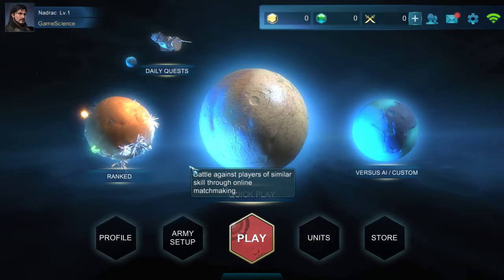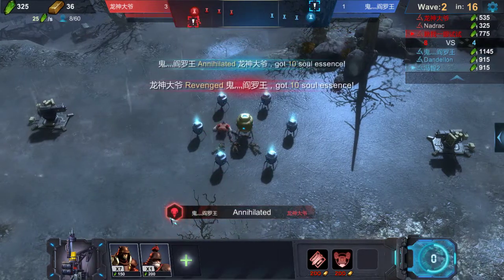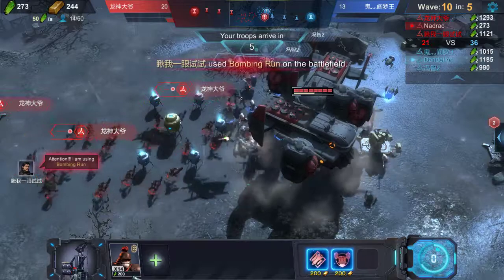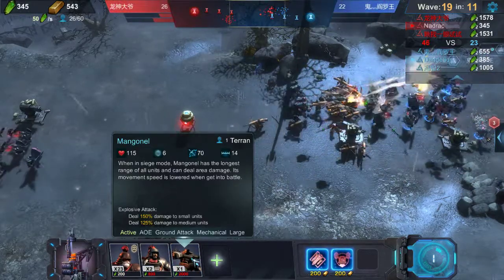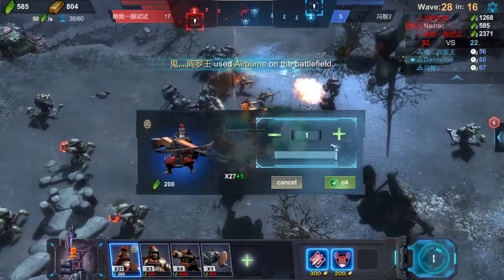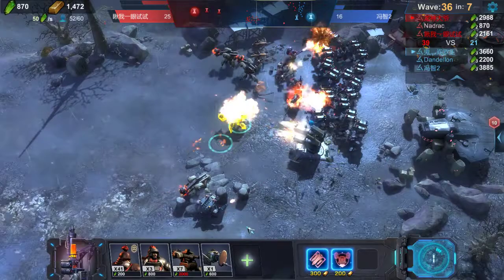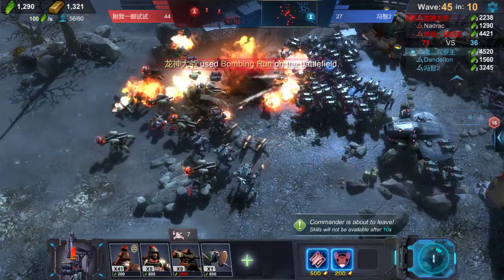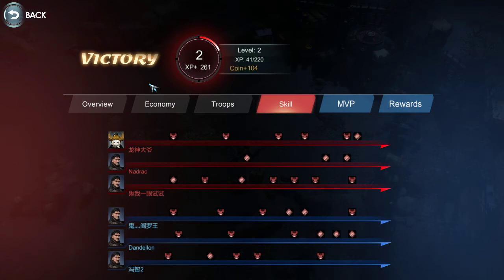Art Of War Red Tides Gameplay Review ~ I Am Ready Commander ~ Lets Play Part 1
Join the Watch

Art of War: Red Tides is a multi-player strategy game currently in BETA with the core aspects of the game implemented. The rules of a battle in Red Tides are simple and easy to grasp, but you will have different experience in each game. Lead your troops of hundreds units to victory! Art Of War Red Tides Gameplay Review Lets Play Part 1.